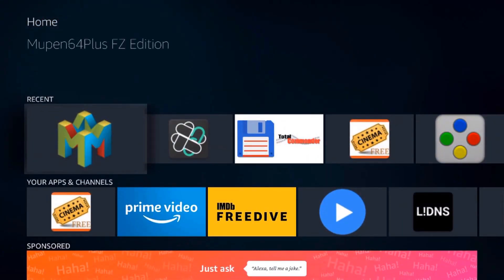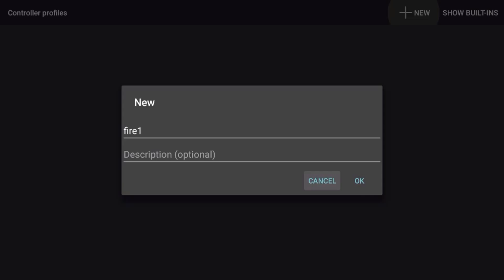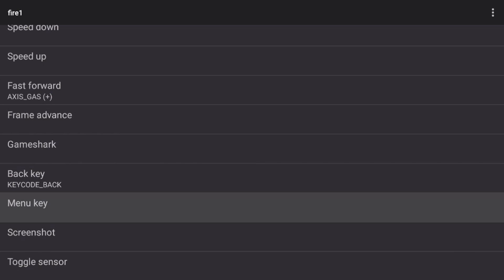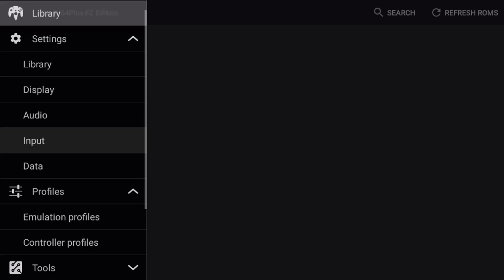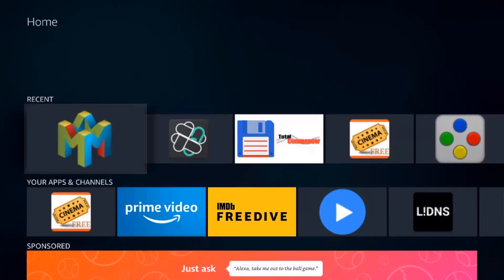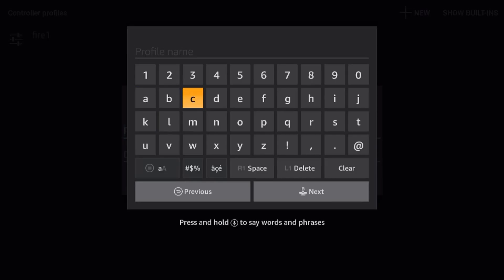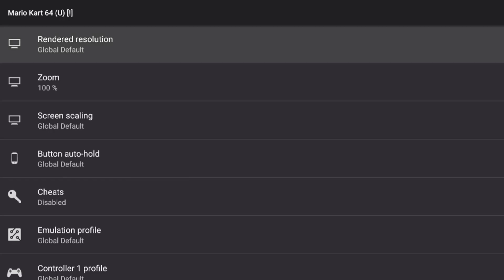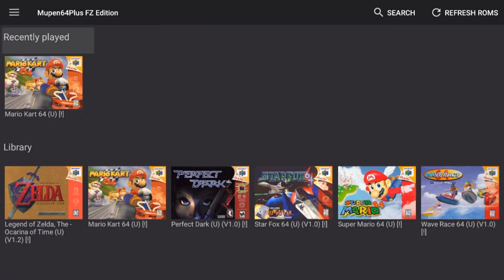Mupen64 FZ Setup Tutorial for Firesticks, Fire TV, and Android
This video shows how to setup Mupen64 FZ on a Fire TV device using a controller. This method will also work on Android Boxes and Nvidia Shield.